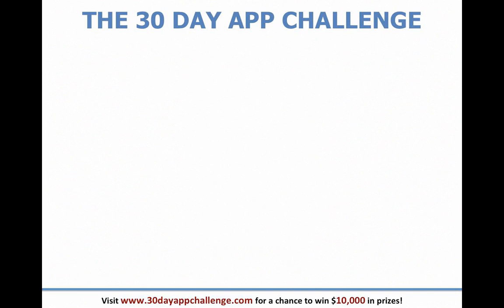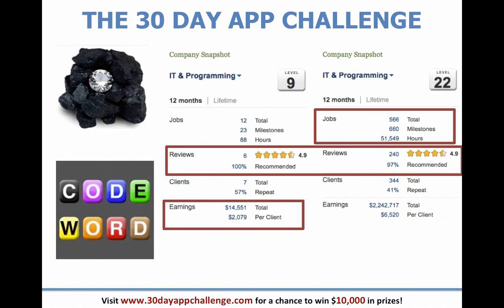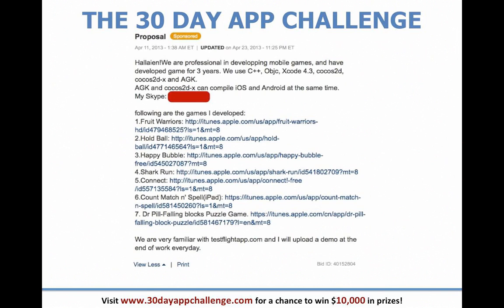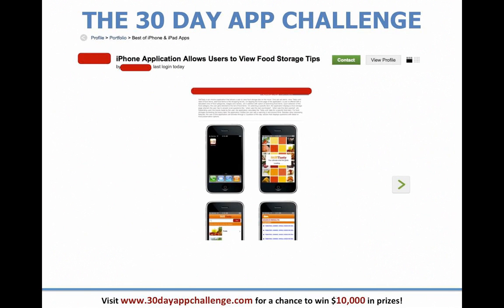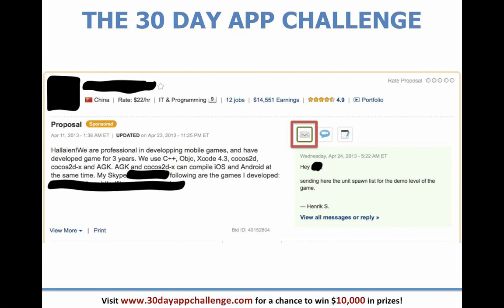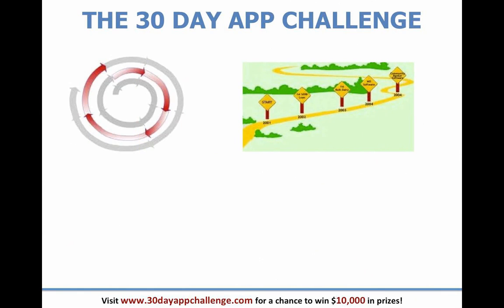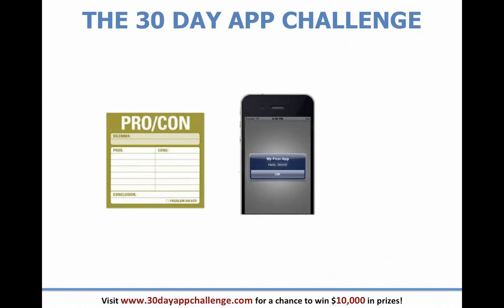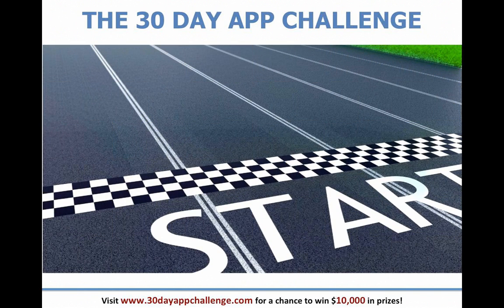Final 5 1 screening and hiring freelancers video